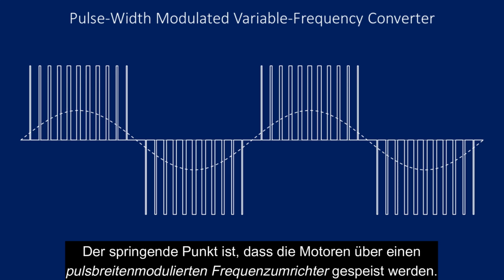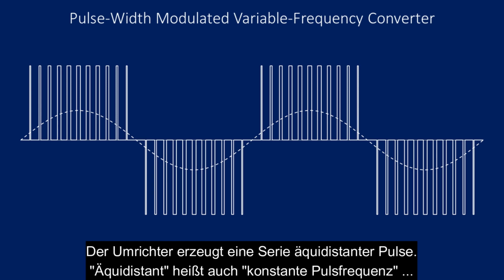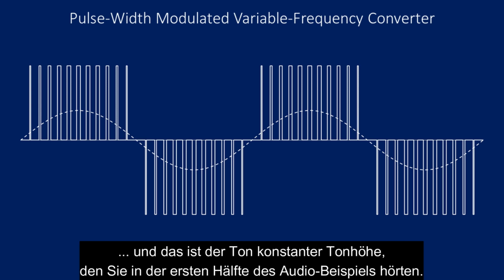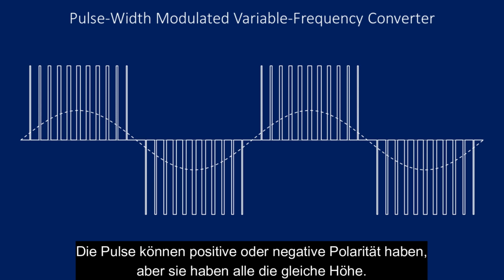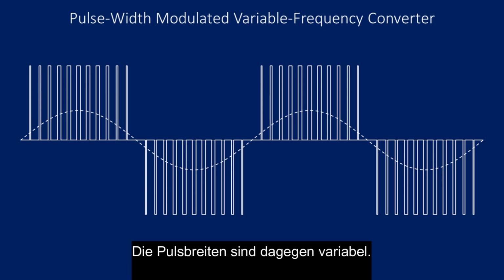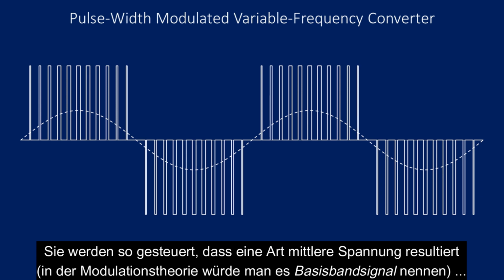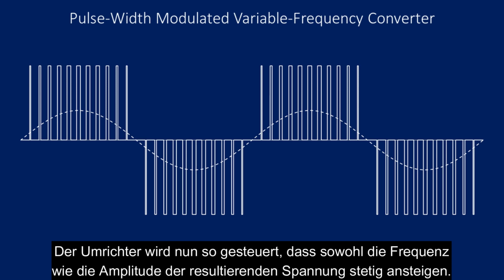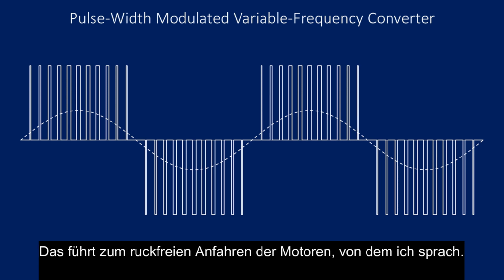Frequency Converter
The video explains the function of a pulse-width modulated variable-frequency converter and analyzes the sound of an accelerating train that is equipped with such a device.
Including German subtitles.
00:00 Cover slide
00:14 Introduction
00:33 Picture of the Intercity Tilting Train and how it sounds when accelerating
00:39 Analyzing the sound
01:10 How does the pulse-width modulated variable-frequency converter work?
_  02:45 First phase of accelaration with low pulse frequency
_  03:16 Switching to a 1.5 times higher puls frequency
_  03:27 Second phase of accelaration with high pulse frequency
03:45 As a comparison: A frequency converter using one single pulse frequency